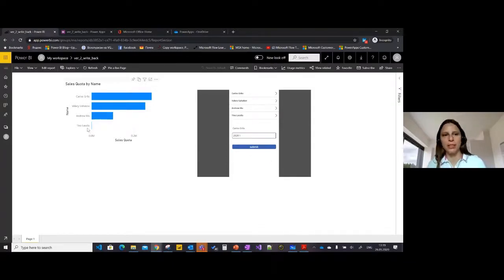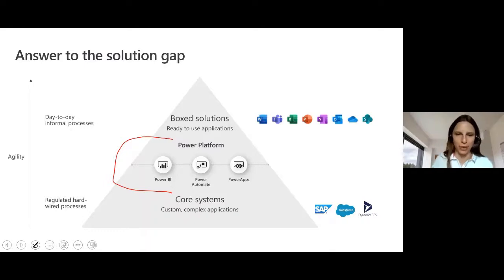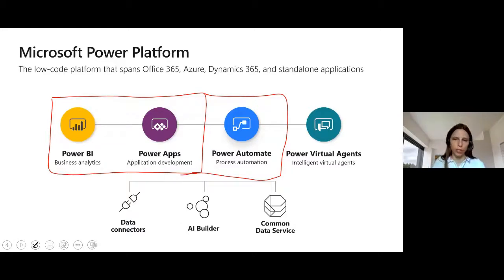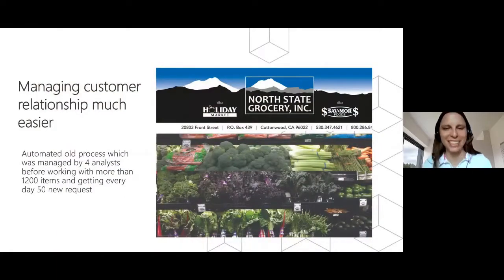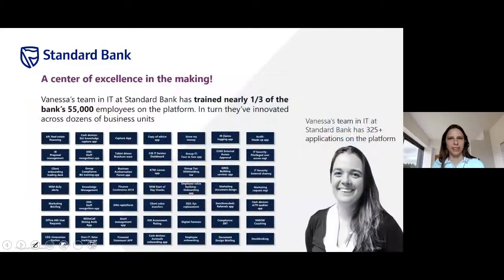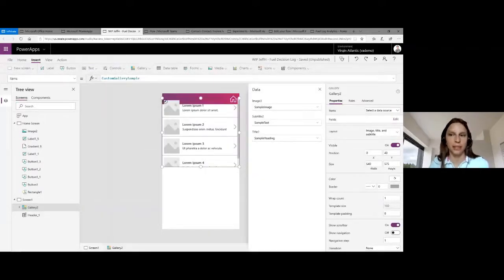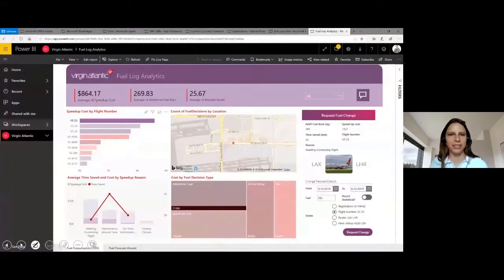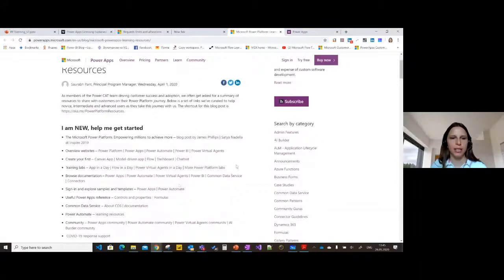Exciting Power Platform. A session from Power BI Zoom Factor.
Get introduced to the main components of Power Platform: Power Apps, Power Automate, Power Virtual Agent and Power BI. See main applications and use cases.

Speaker: Yulia Alekhina , Power Platform Technical Specialist Microsoft, Russia

Power BI Zoom Factor is an international bootcamp for Power BI report creators and business community, that took place on May 19 - Jun 5, 2020 and was organized by ZoomCharts in cooperation with Microsoft.